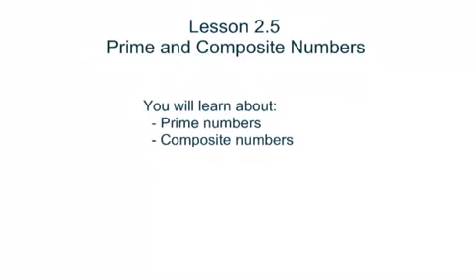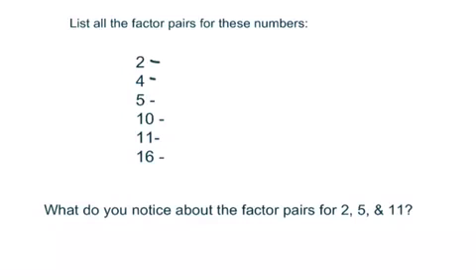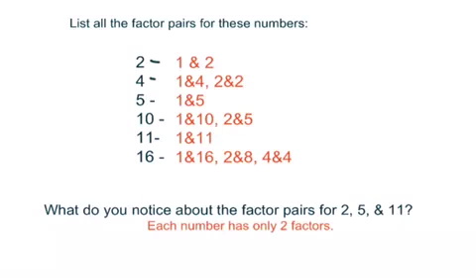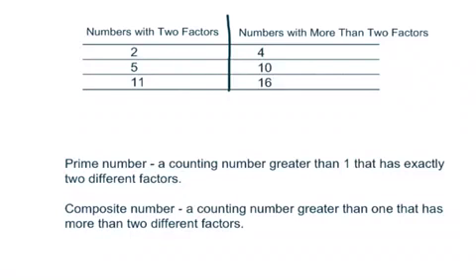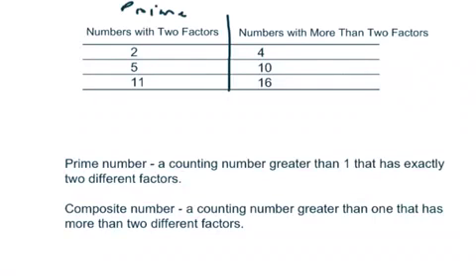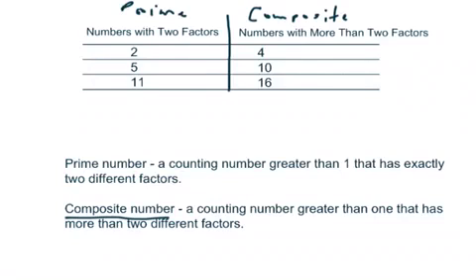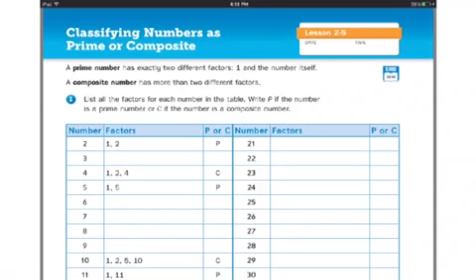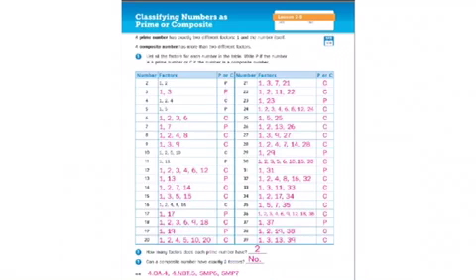EDM Lesson 2.5